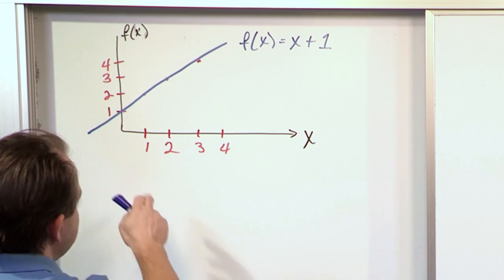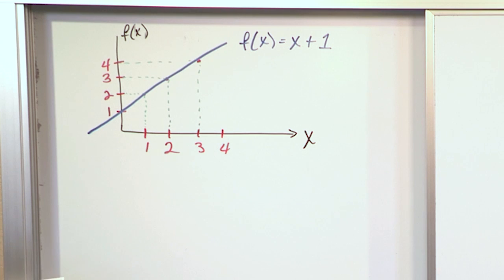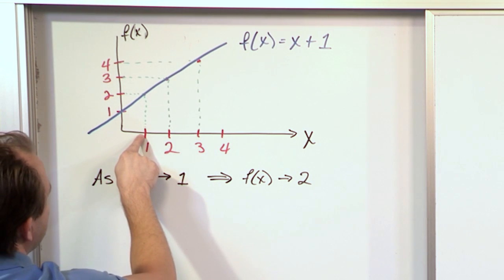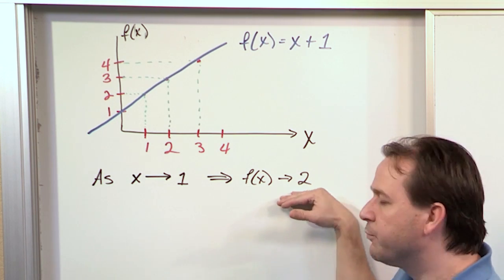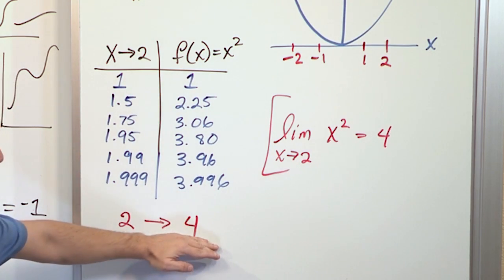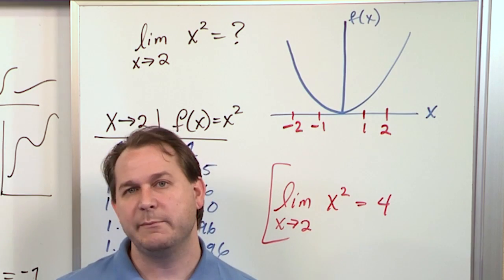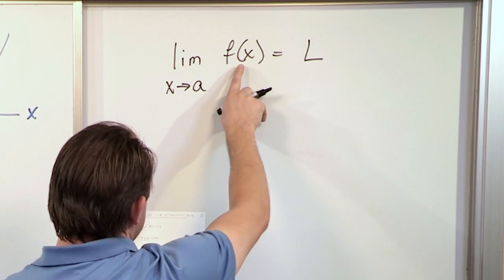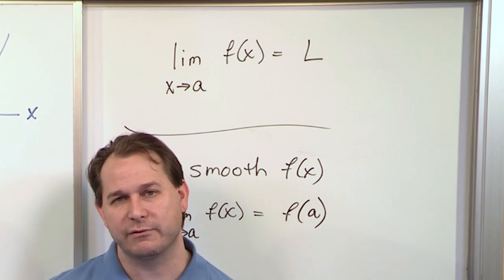Calculus 1 Limits - Evaluating Simple Limits with Substitution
In this lesson, the student will be introduced to the concept of a limit and will learn how to find the limit of simple functions with substitution.